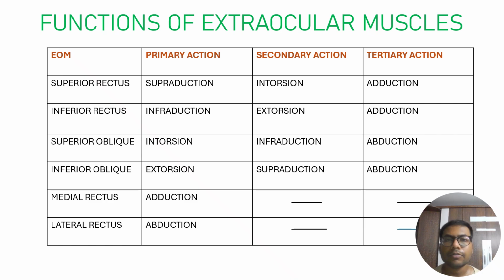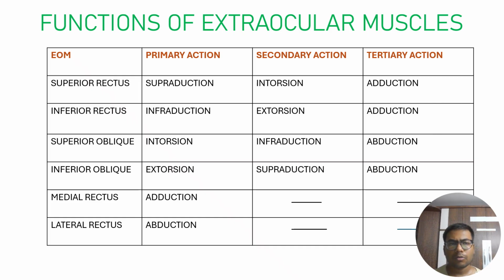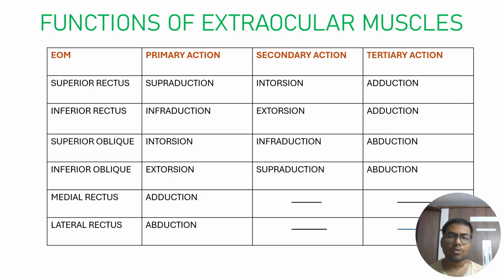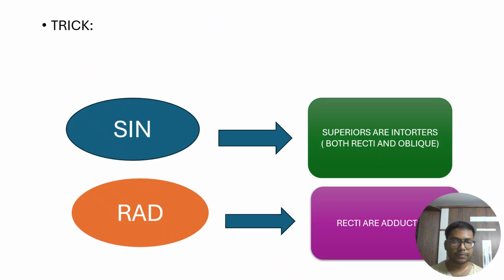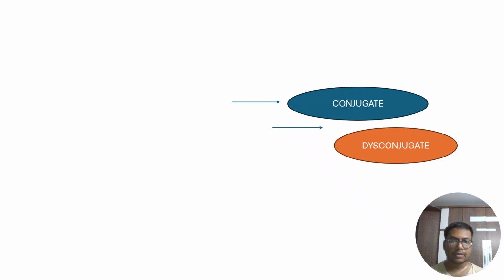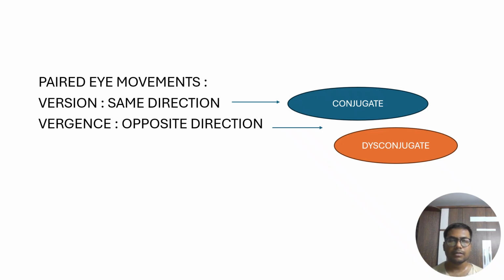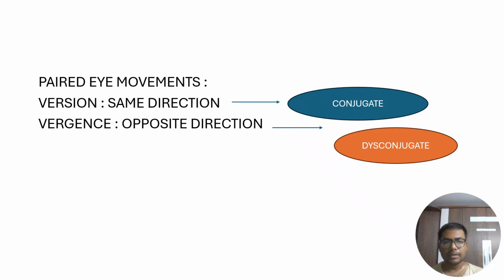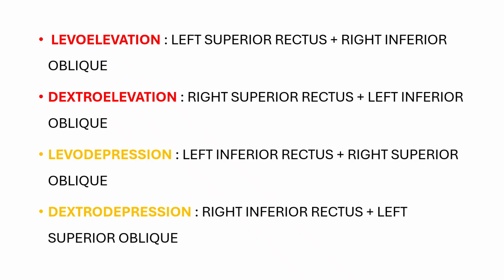FUNCTIONS OF EXTRAOCULAR MUSCLES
EOMs are important for understanding and localization of neurological disease. Basic functions are discussed.